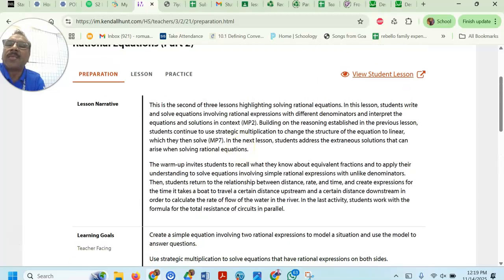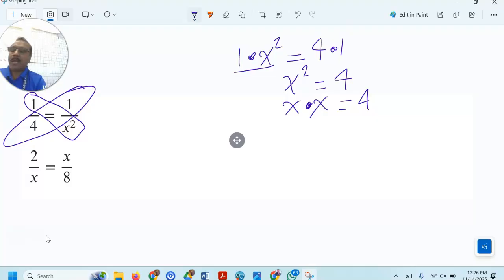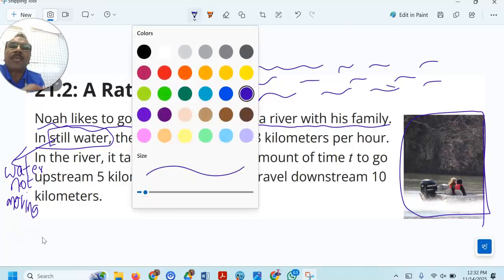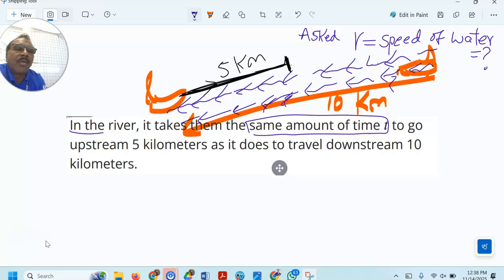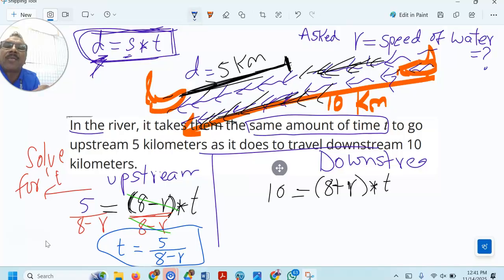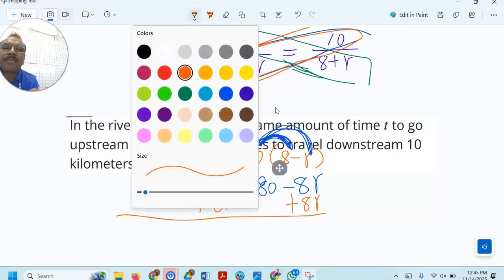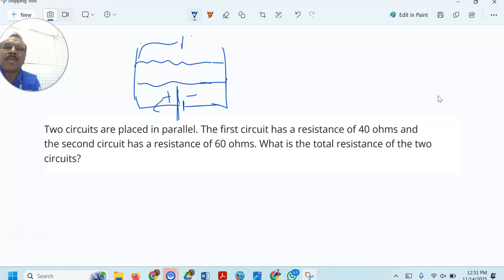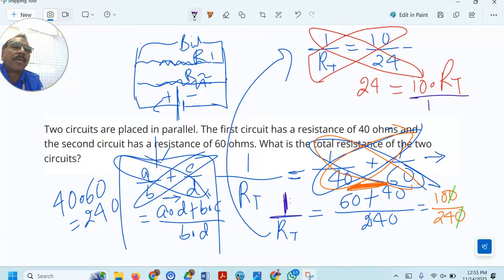IM Alg 2 Uit 2 lesson 21 students task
Algebra 2  Unit 2:  Rational Equations part-1
lesson 16 :  Using Graphs and Logarithms to Solve Problems (Part 2)

HSA-REI.D.11
HSF-IF.A.2
link